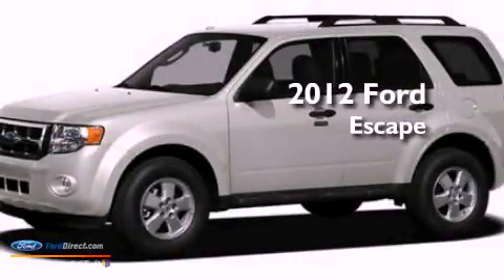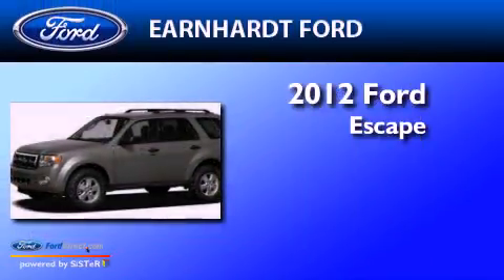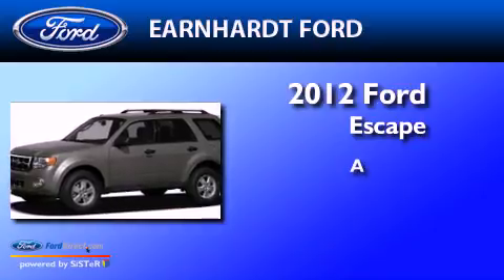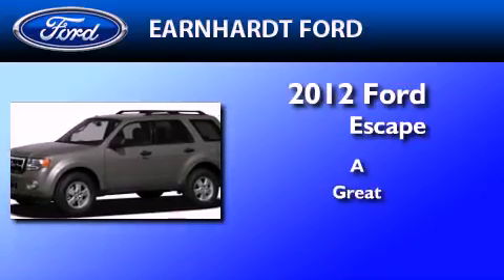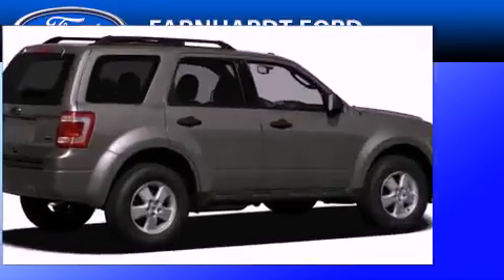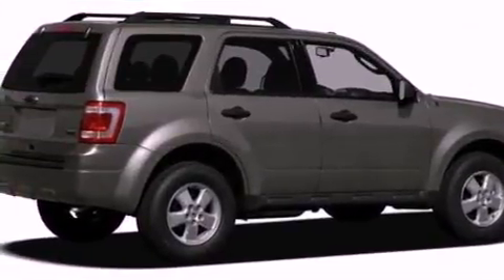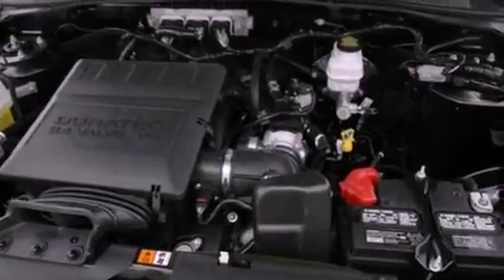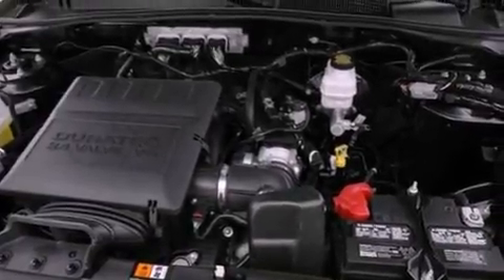2012 Ford Escape Chandler AZ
Year : 2012
 Make : Ford
 Model : Escape
 Engine : 2.5L I4 16V MPFI DOHC

 Exterior : WHITE SUEDE
 Miles : 1
 Interior : STONE

 2012 Ford Escape Chandler  AZ